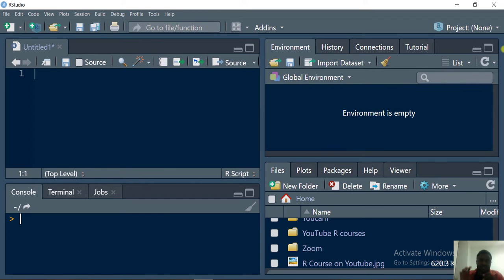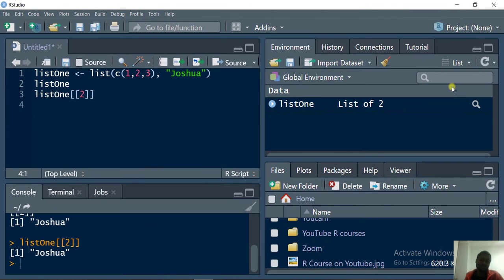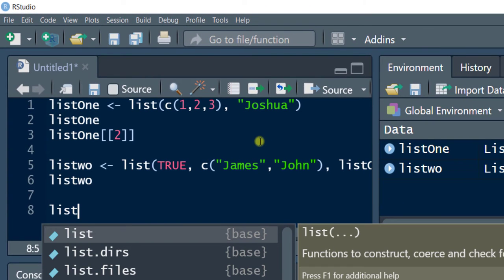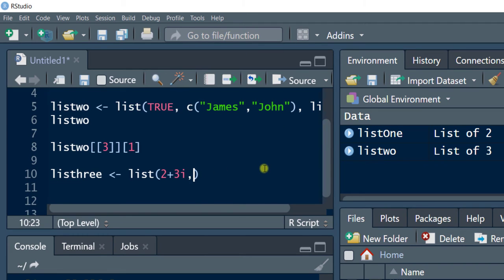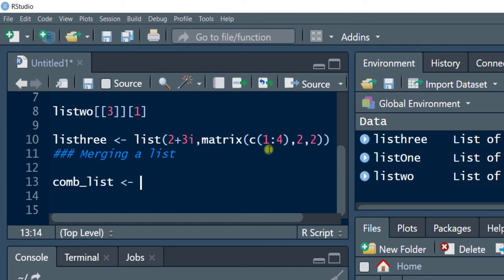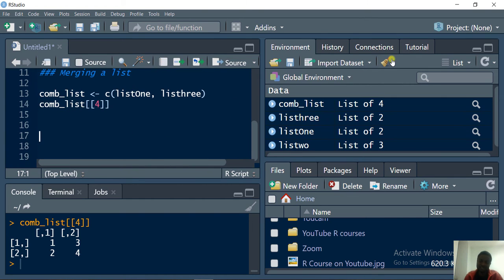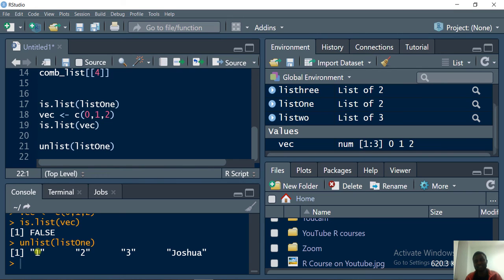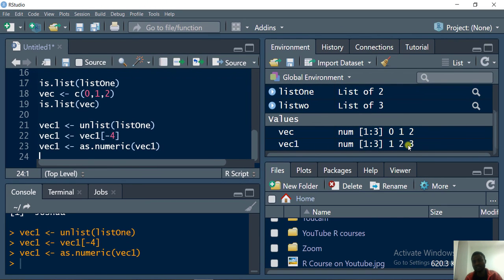Other Important Operations with List in R Programming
In this video, I introduced to viewers one of the reason while we sometimes refers to a list as a recursive vector because of its ability to combine a list within a list. I also taught on the possibility of combining or merging lists.

With the unlist function from the base package in R, you can change a list to a vector. In this video, I treated practical examples of how to do all of these aspects.